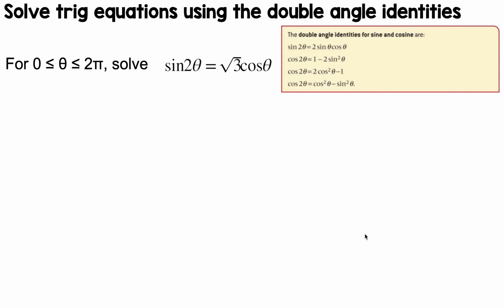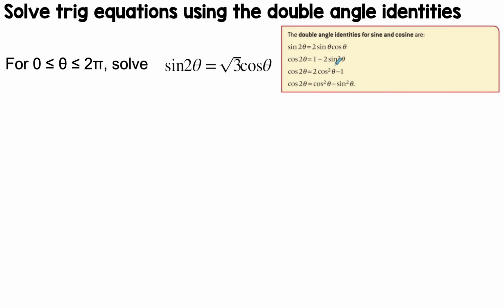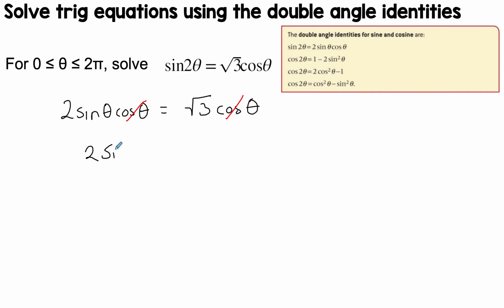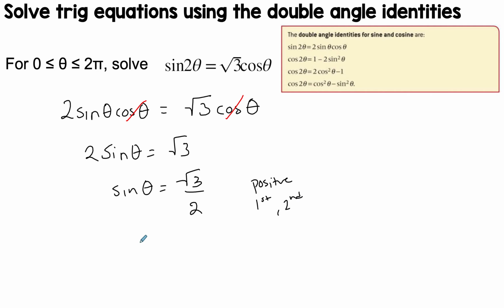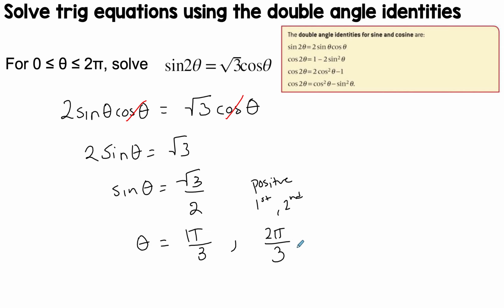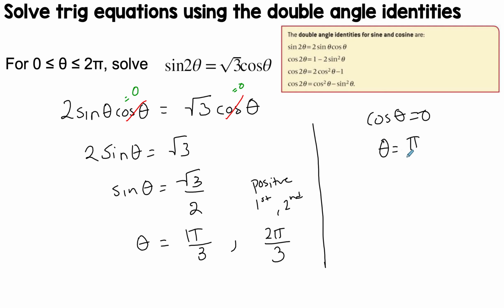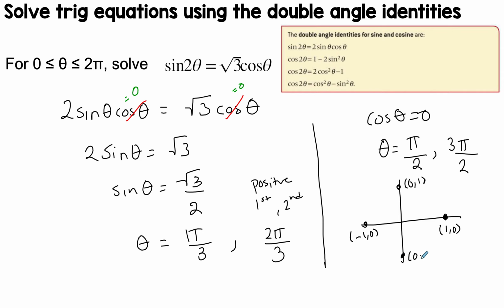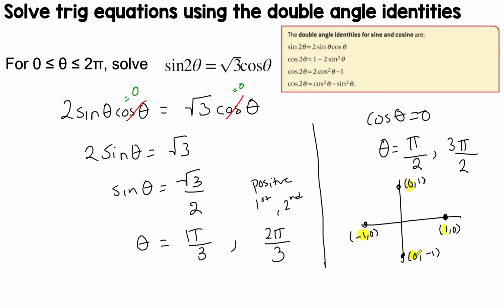Solving trig equations using the double angle identities Part (1/2)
An example on how to use the double angle identities to solve trigonometric equations.